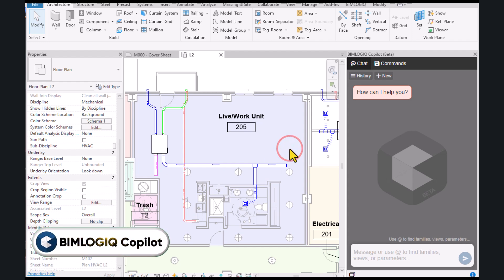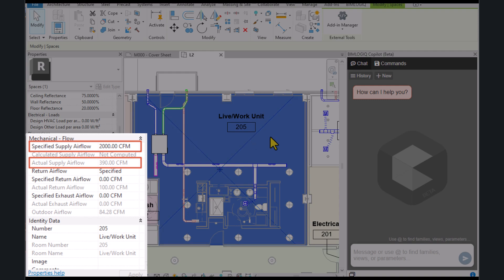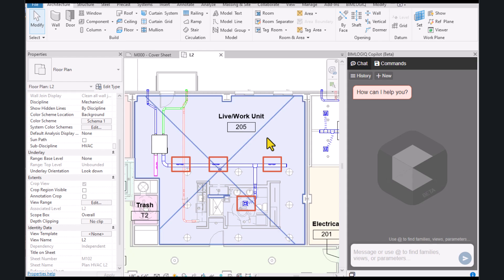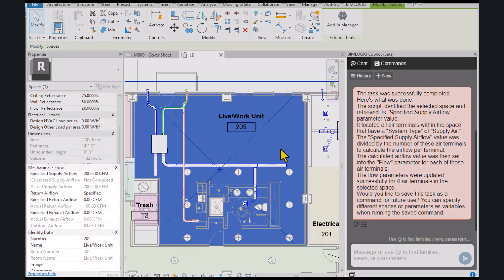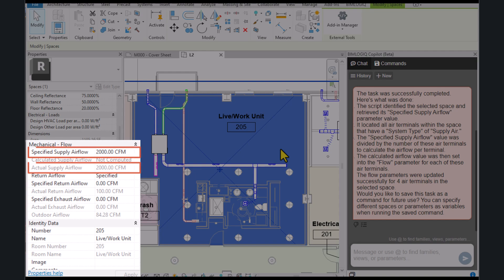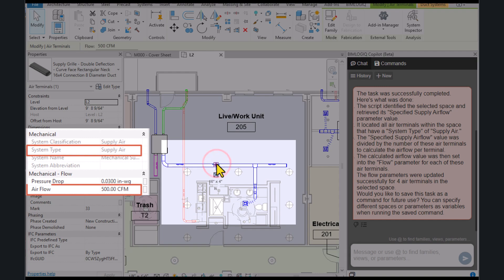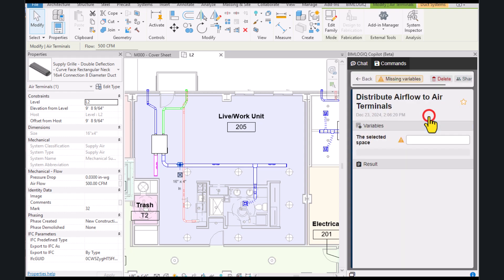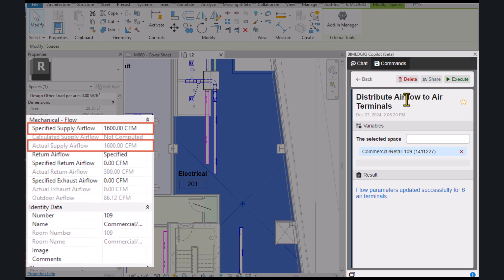Automating Air Flow Distribution in Revit Using AI with BIMLOGIQ Copilot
Calculating and assigning airflow values manually can be tedious and prone to errors, especially in complex HVAC design workflows. In this video, we demonstrate how to automate this process using AI by prompting BIMLOGIQ Copilot to distribute airflow values across air terminals automatically. This AI-powered approach ensures that the Specified and Actual Supply Air Flow values are accurately aligned. We also show how to save this AI-driven command within BIMLOGIQ Copilot, allowing you to reuse it for future projects and streamline your workflows.

Prompt:
In the selected space, please read the Specified Supply Airflow and divide it by the number of air terminals in that space with a "Supply Air" System Type. then, enter calculated value into the Flow parameter for each air terminals.